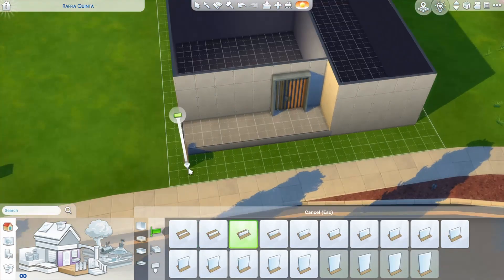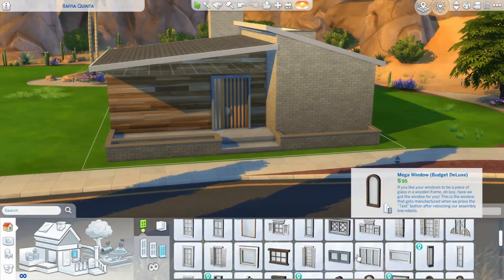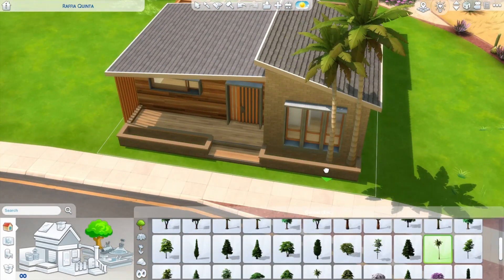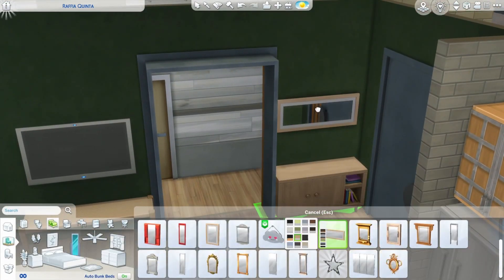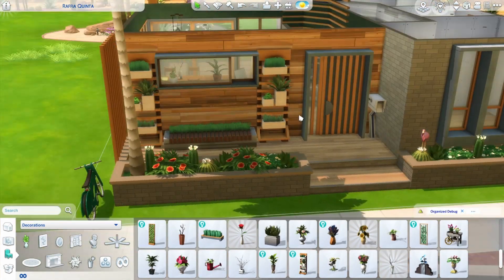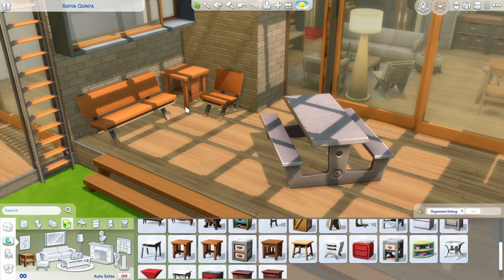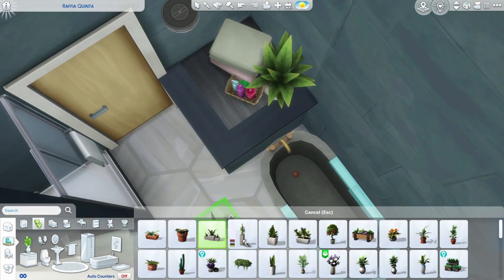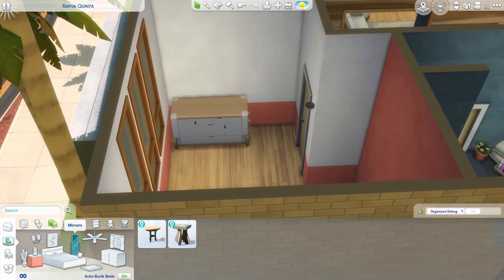ECO MID CENTURY | The Sims 4 Speed Build | No CC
In today's we're building a mid century house with a twist! It's modernized with the and only the Eco Lifestyle Pack (+BG). For the basegameplusone challenge.

Eco Mid Century
20 x 15
2 Bedrooms | 1 Bathroom
§ 73.675
Gallery-ID: marygrave

Packs used:
EP: Eco Lifestyle